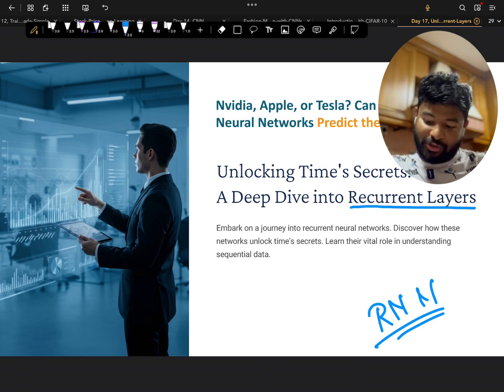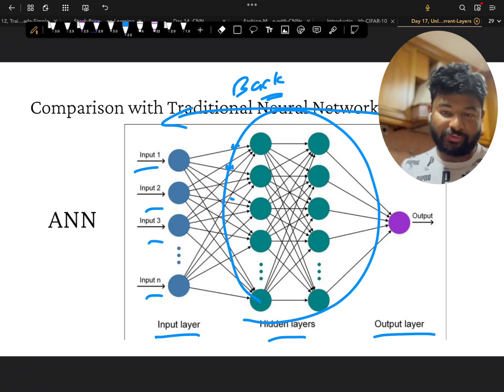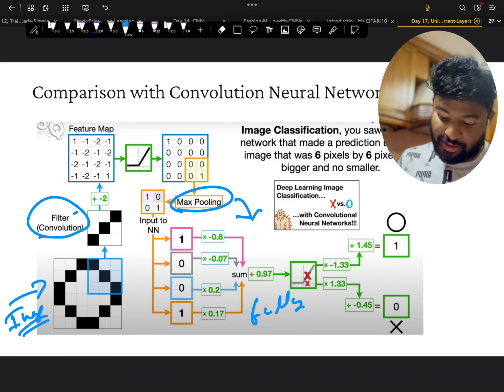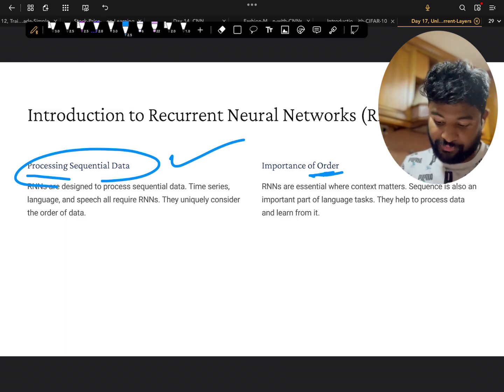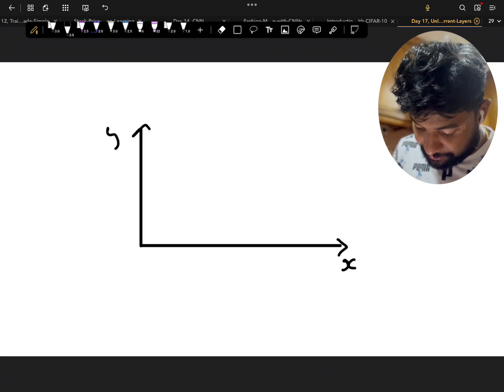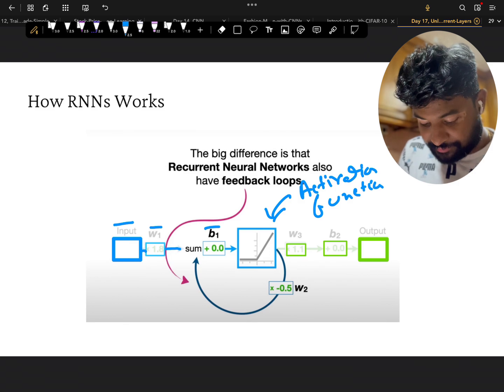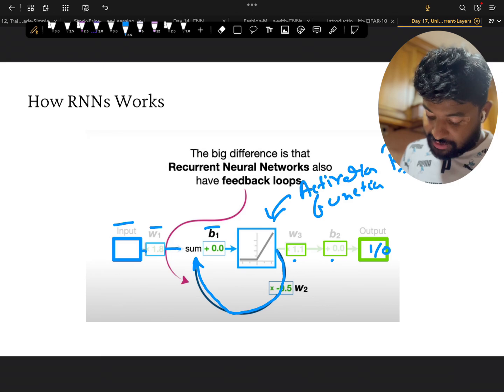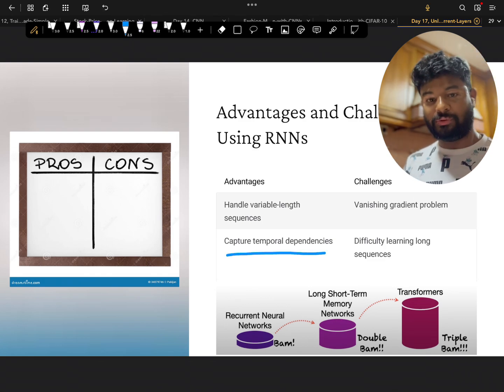RNNs Explained: How AI Analyzes Stock Trends & Market Predictions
Can AI predict the next big stock market trend? In this video, we dive deep into Recurrent Neural Networks (RNNs) and how they analyze real-time stock price movements.

What You'll Learn:

✔️ What are RNNs, and how do they work in stock analysis?

✔️ How recurrent layers help in pattern recognition

✔️ Real-world applications in stock market forecasting

✔️ Can AI predict Tesla, Nvidia, or Apple’s next big move?

🔥 Join us as we test an RNN model on real stock data!

Are there errors in any of the codes that I have explained?

1️⃣ Follow & Connect

2️⃣ Comment “AI” below & I’ll send it directly to you!